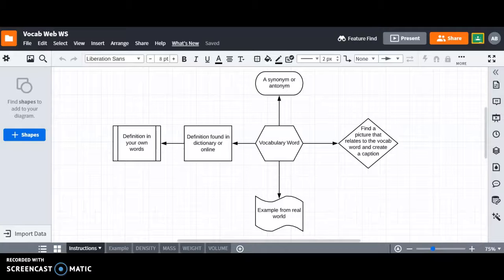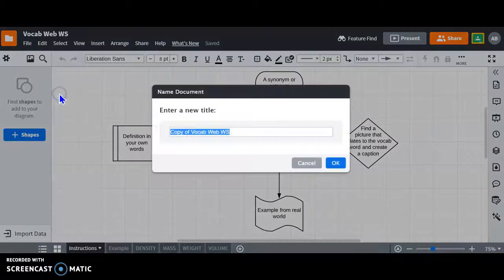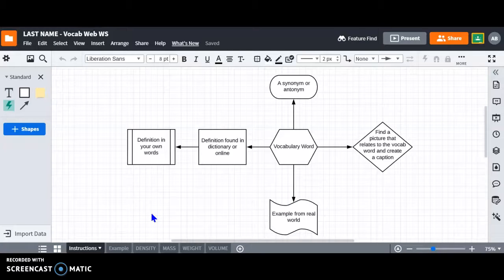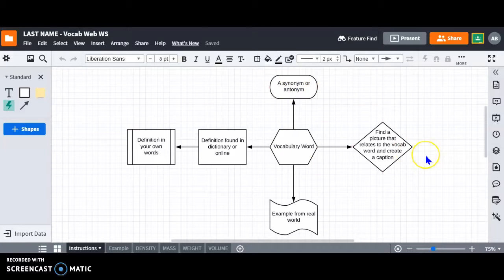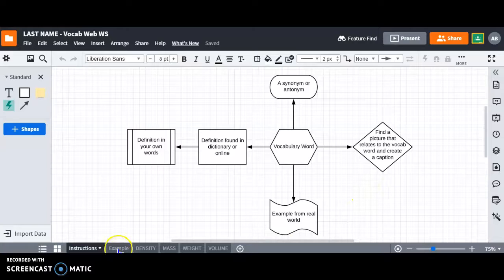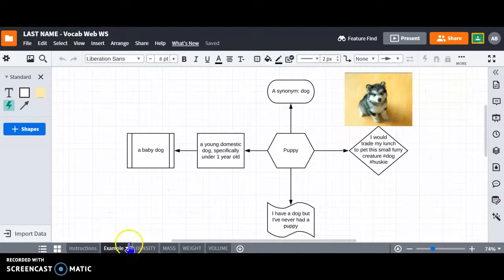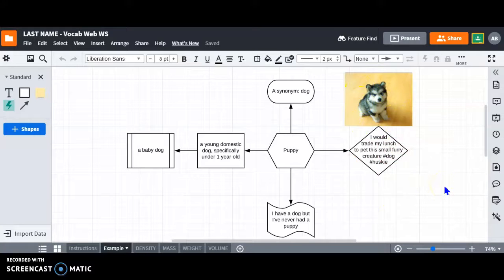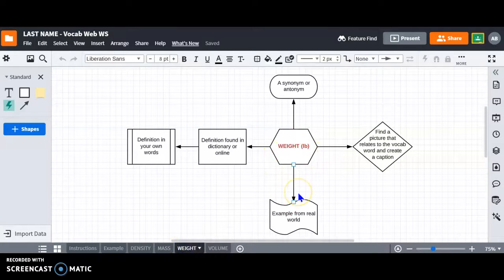Vocab HW Instructions